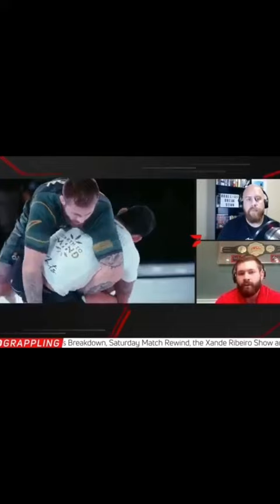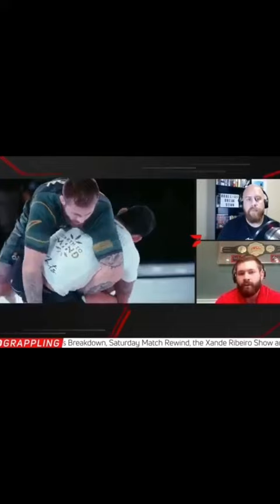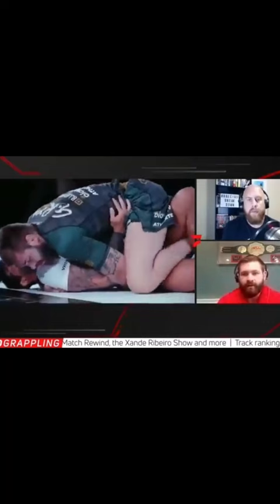GORDON RYAN Collar Tie Details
Gordon Ryan (born July 8, 1995) is an American submission grappler and first-degree Brazilian jiu-jitsu black belt,[a] considered by many to be the greatest no–gi grappler of all time due to his accomplishments and dominance.[4][5][6] Ryan is a five–time ADCC World champion, two-time IBJJF No-Gi World champion and a four-time Eddie Bravo Invitational champion

In September 2017 Ryan competed at the ADCC World Championship. He took gold in the -88 kg weight category, defeating Dillon Danis, Romulo Barral, Xande Ribeiro and Keenan Cornelius. He also took 2nd place in the absolute division, submitting all his opponents on his way to losing to Felipe Pena in the final.

He would go on to win another EBI title and defeat Yuri Simões in a superfight at Kasai Pro to wrap up 2017.

In September 2019 it was reported that Gordon injured his hand in a freak accident with one of his motorized bikes. The tire became flat and he decided to carry the bike on his shoulders. When he went to hoist the bike on his shoulders the throttle stuck and sucked his hand in between the tire and fender leaving him competing at ADCC with one hand heavily bandaged and injured. Despite the injury he went on to win the -99 kg division. He beat Ben Hodgkinson, Tim Spriggs, Lucas Barbosa and Vinicius Ferreira. He would then move on the absolute division where he would claim gold following victories over Pedro Marinho, Garry Tonon, Lachlan Giles and Marcus Buchecha Almeida.[16]

In a hybrid rules fight, Ryan submitted wrestler Bo Nickal via triangle choke.[17]

In September 2022, Gordon competed at ADCC both in the +99kg division and in the superfight against André Galvão. It was the first time in the history of ADCC that a competitor that was scheduled to do the superfight also fought at a weight division.[28] Gordon proceeded to clear his weight class with victories over Heikki Jussila, Victor Hugo, Roosevelt Sousa and Nick Rodriguez to win gold. He also had the fastest submission in the history of ADCC against Roosevelt Sousa, where he submitted Sousa via outside heel hook in 11 seconds. Later that weekend, Ryan faced Galvão in a highly anticipated match in grappling history and won via rear naked choke. Gordon became the first grappler in ADCC history to become champion in three different weight classes[29] and he defeated André Galvão, who had not lost a match since 2017.

On December 15, 2022, Ryan was scheduled to compete against Vinny Magalhães in the main event of UFC Fight Pass Invitational 3.[30] Magalhães withdrew from the event on short notice and was replaced by Ryan's former teammate Nick Rodriguez.[31] Ryan went on to win the match by fastest escape time in EBI overtime.[32]

In January 2023, Ryan announced that he had signed a seven-figure multi-fight contract with FloSports.[33]

The tetralogy bout between Ryan and Felipe Pena was originally scheduled on February 25, 2023, at Who's Number One.[34] Just two days before the event, Ryan withdrew as a result of stomach issues that he suffered during the week leading up to the match and he was replaced by Nick Rodriguez.[35] Ryan did not compete in the first half of 2023 and revealed on May 22 that this was because he suffered a serious case of Strep throat that was resistant to Penicillin and had to undergo a Tonsillectomy.[36]

Ryan announced that he would return to professional grappling competition on October 1, 2023 when he would defend his Who's Number One heavyweight title against Patrick Gaudio at WNO 20: Night of Champions.[37] He won the match by submission via armbar, as predicted in his mystery box and retained his title.[38]

Ryan is scheduled to defend his heavyweight title against Lucas Barbosa at Who's Number One 21: Ryan v Barbosa on November 30, 2023.[39]

Ryan is scheduled to compete against Mason Fowler in the main event of UFC Fight Pass Invitational 5 on December 9, 2023.